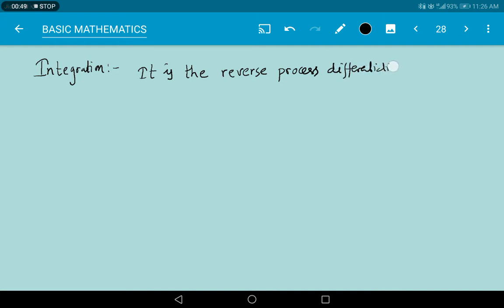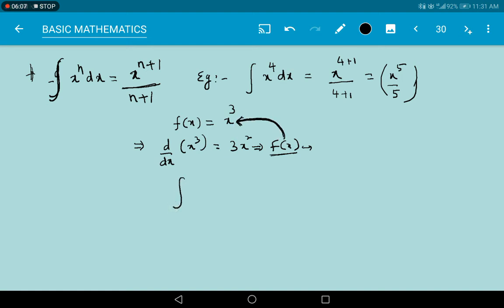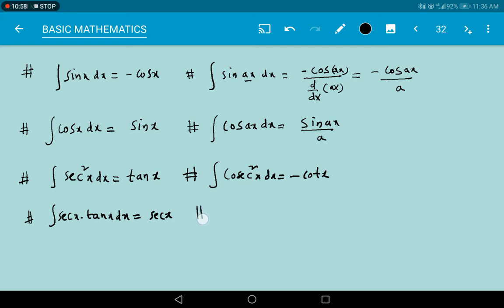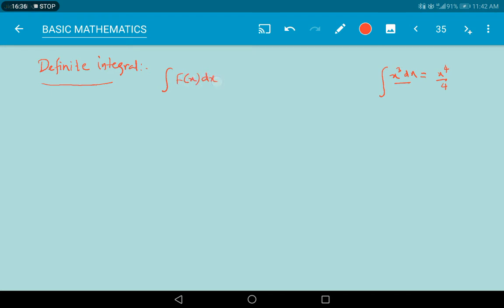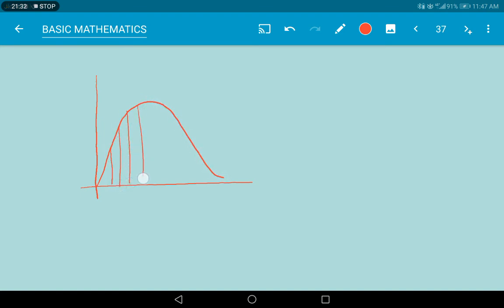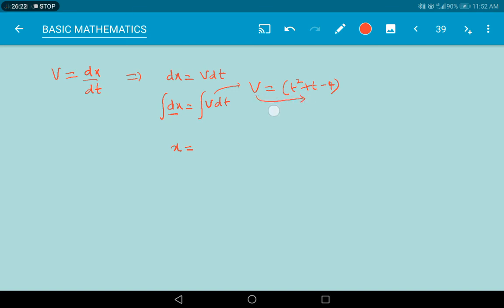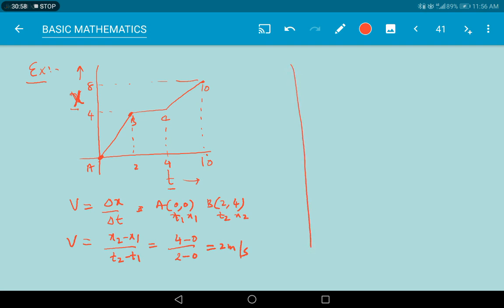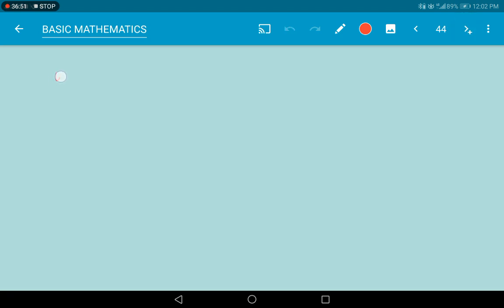BASIC MATHEMATICS FOR PHYSICS-LECTURE #3